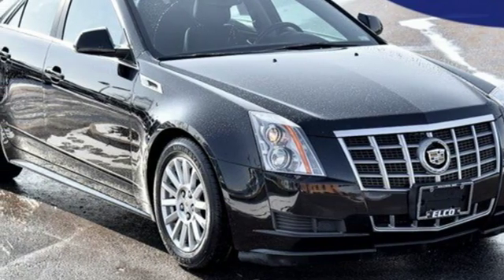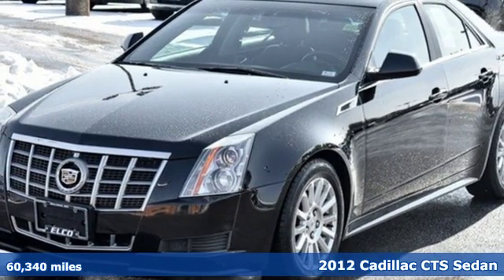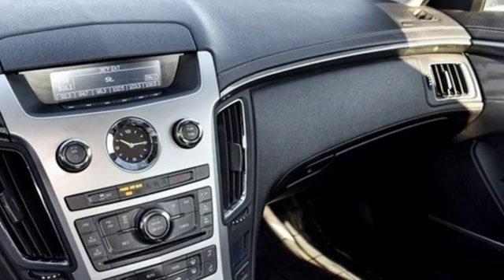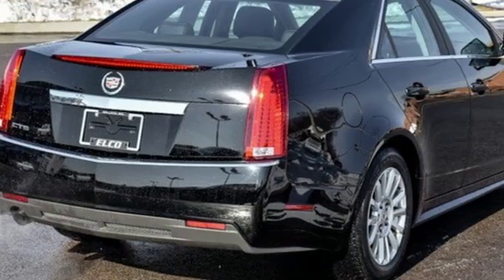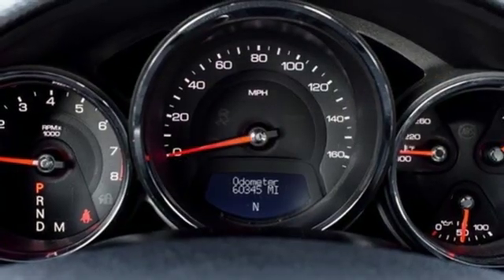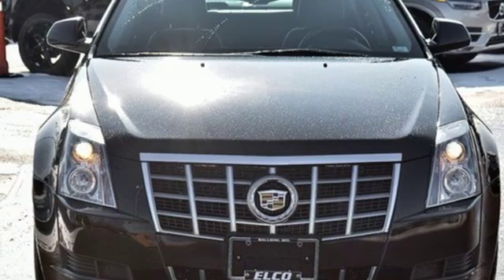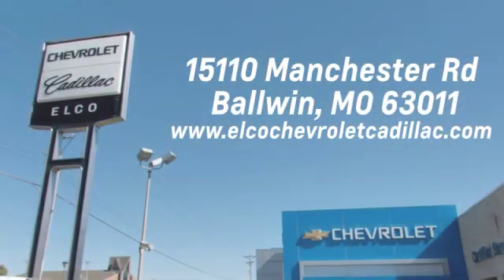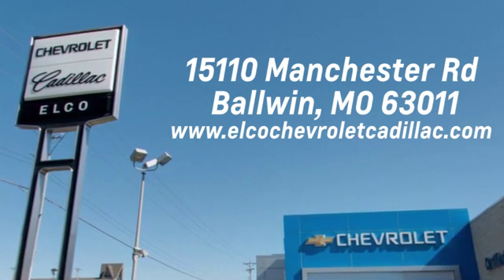Used 2012 Cadillac CTS Sedan St. Louis MO Chesterfield, MO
Year: 2012
Make: Cadillac
Model: CTS Sedan
Trim: STANDARD
Engine: 6 Cyl. 3.0L
Transmission: Automatic
Color: Black Raven
Interior: Ebony/Ebony
Mileage: 60340
Stock #: L950611
VIN: 1G6DA5E51C0151386

Address:
15110 Manchester Rd.